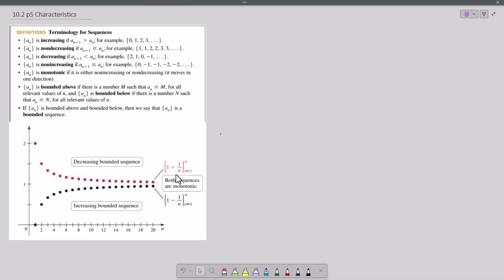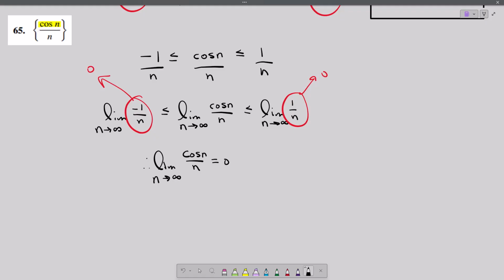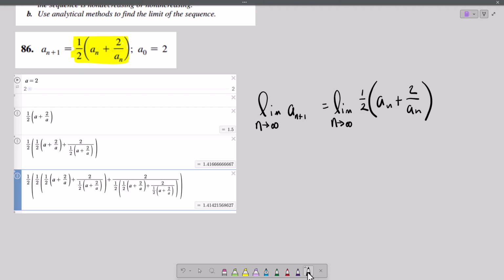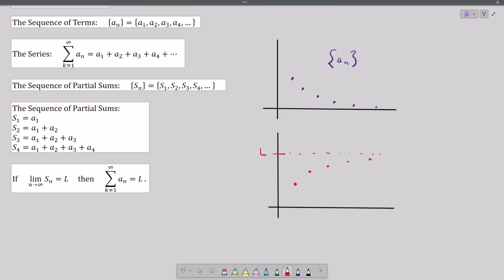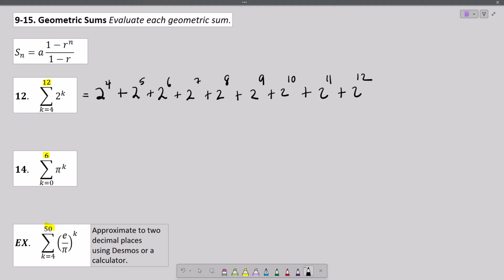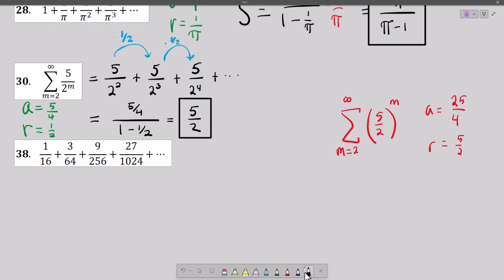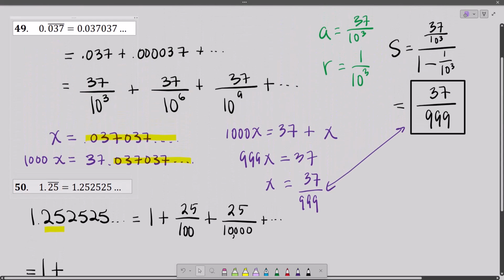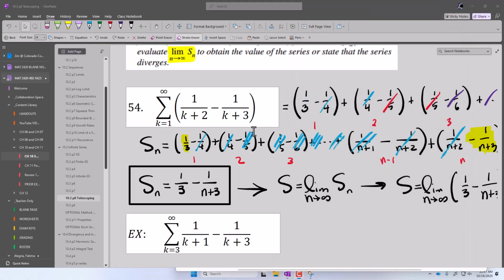Calculus II 10162025 Lecture 16